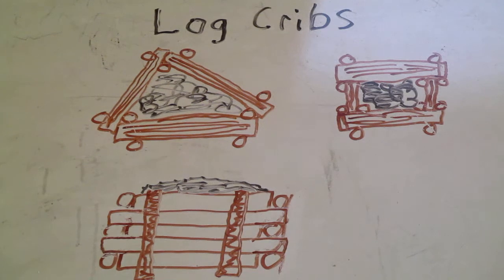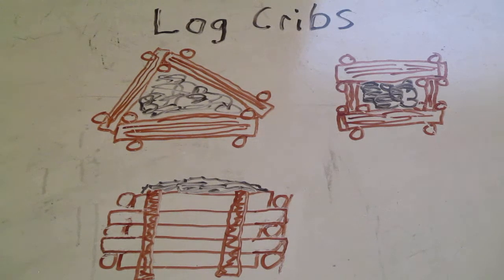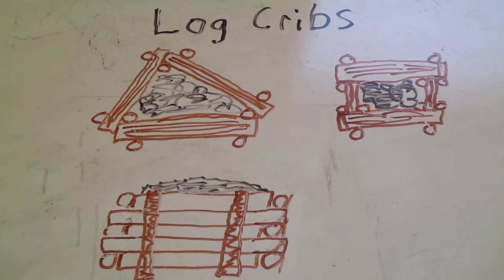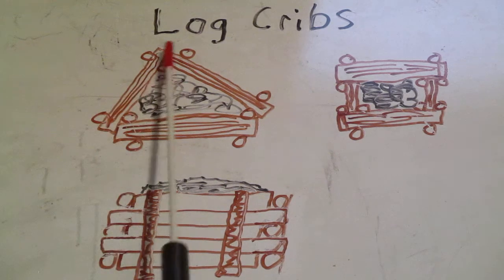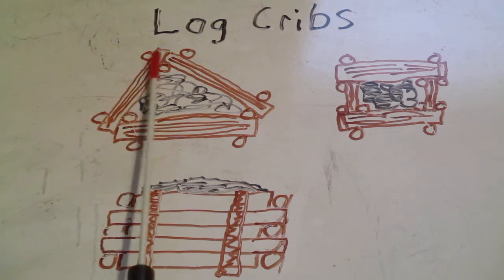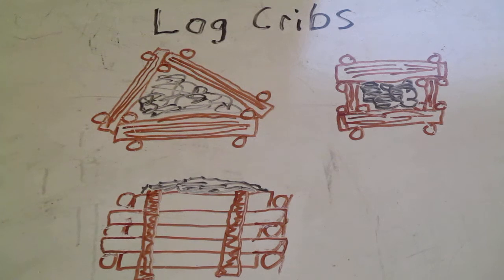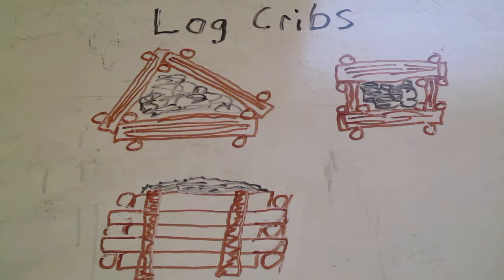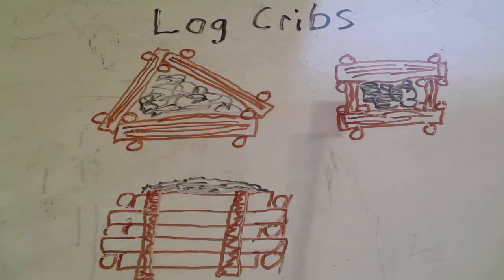Militia Engineer Tasks- Constructing Log Crib Roadblocks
This is an obstacle constructed using logs, barbed wire, and fill like rocks.  It is an obstacle capable of stopping tanks if it has sufficient mass.  Most of that mass is in the fill so you want heavy materials like rocks, bricks, concrete pieces, gravel, or sand.  This obstacle should be constructed by a platoon to decrease the emplacement time.